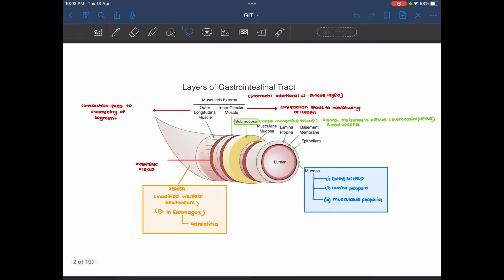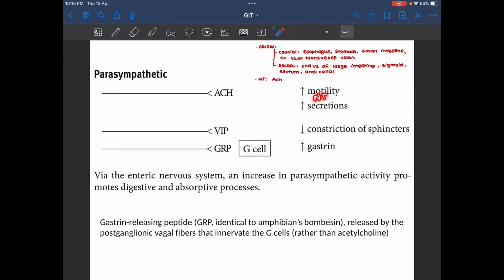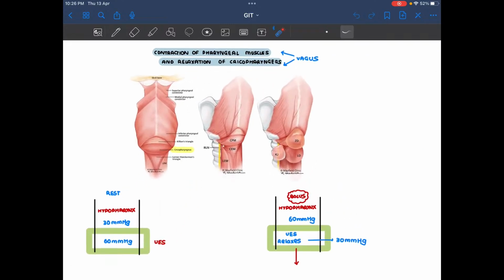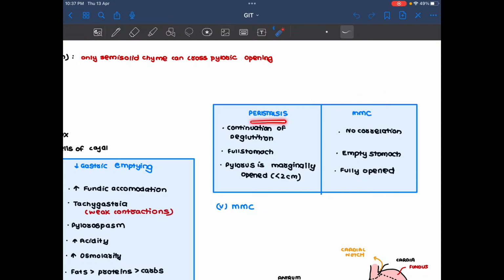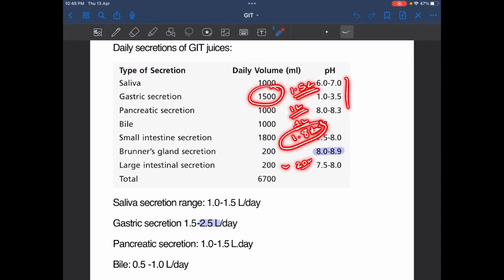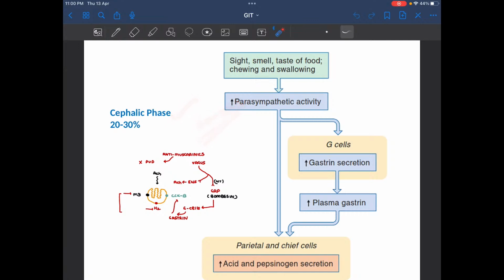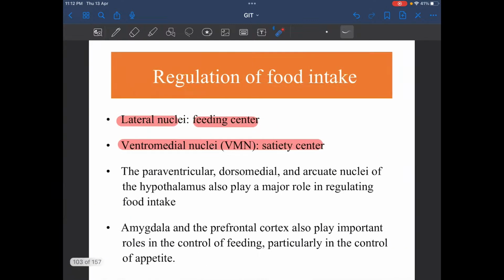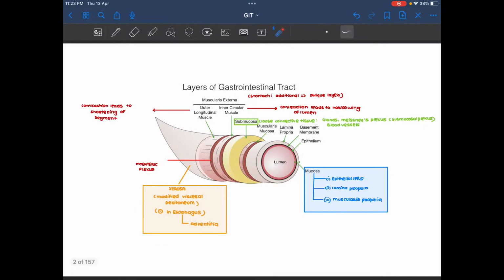Gastrointestinal physiology | Revise in one go | NEET PG/FMGE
Join us in this live discussion on Gastrointestinal physiology!